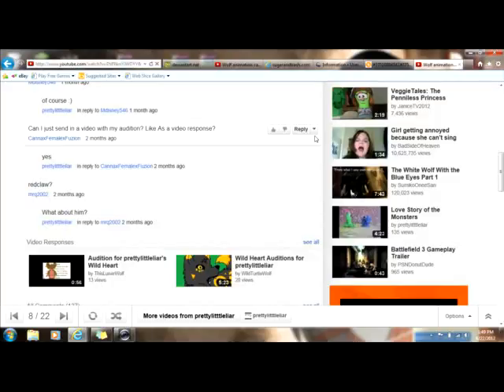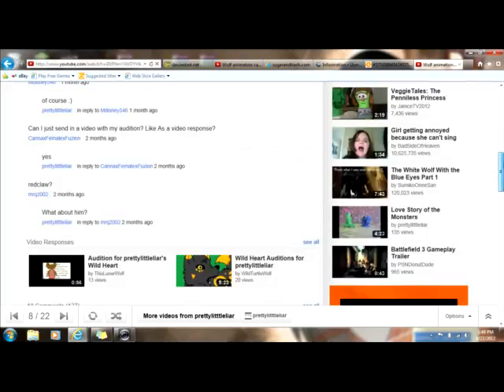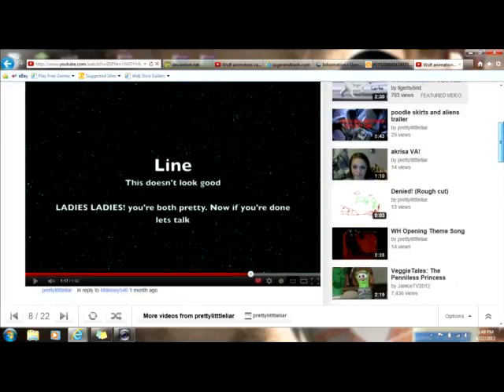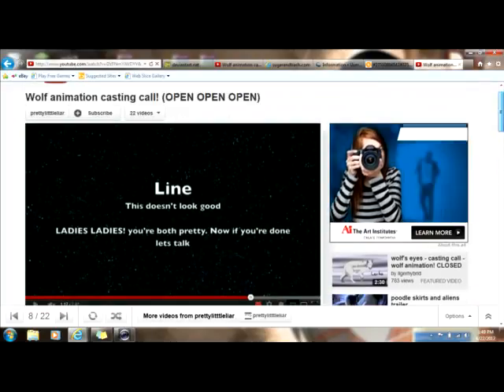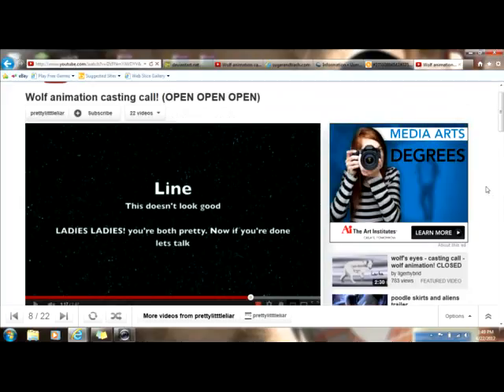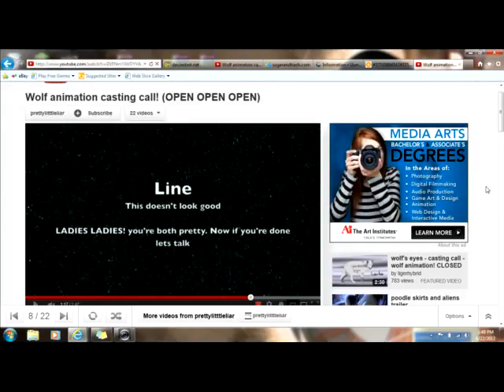Voice Audition for Akrisa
Once again, I'm getting a microphone soon so I'll sound a lot better, just incase I need to redo the lines or anything. ;3